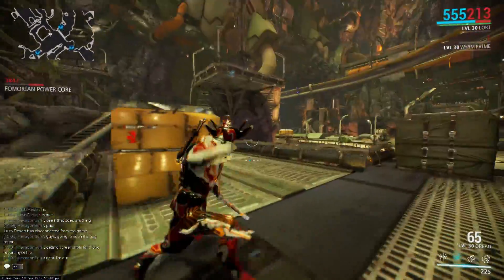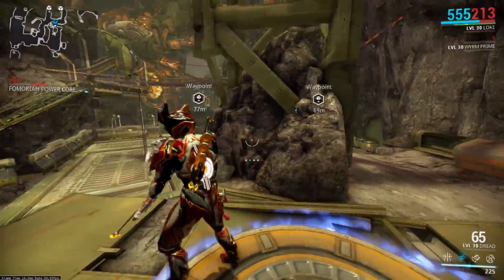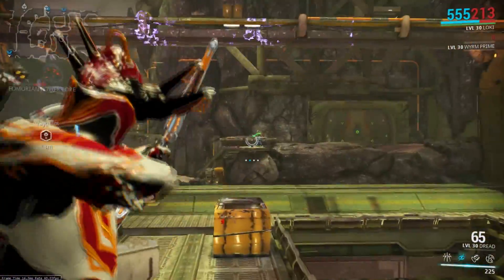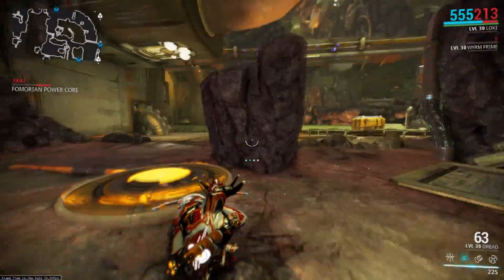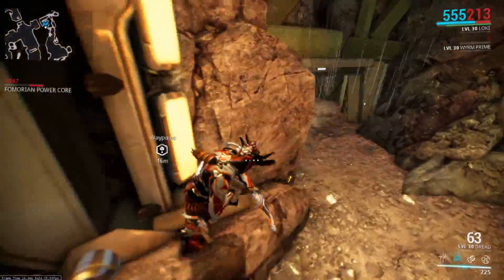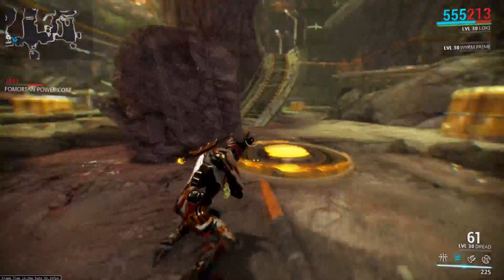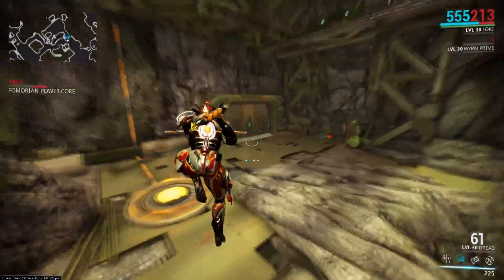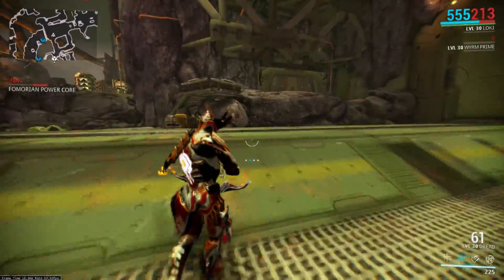Warframe - Raid Buttons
The game bugged out on us, making it so we never loaded in to the last section of the raid. We took some time to explore the area to make sure we understood it.

Side note: My voice wasn't included because my mic generally sounds really bad with the background.